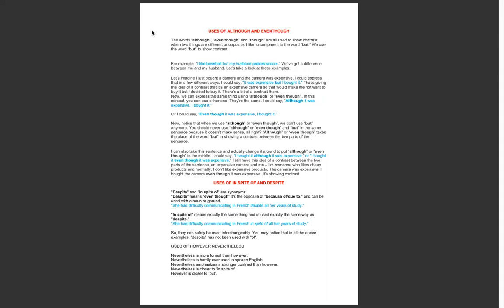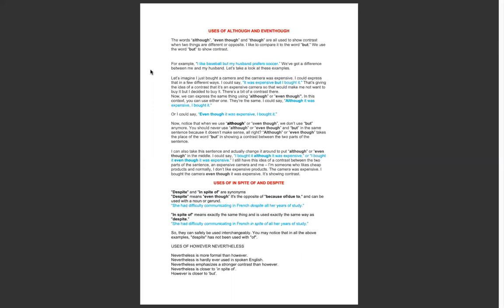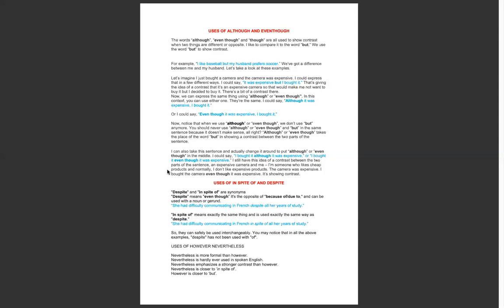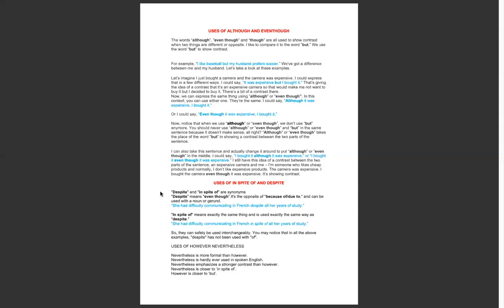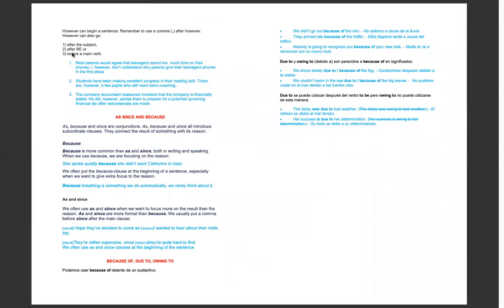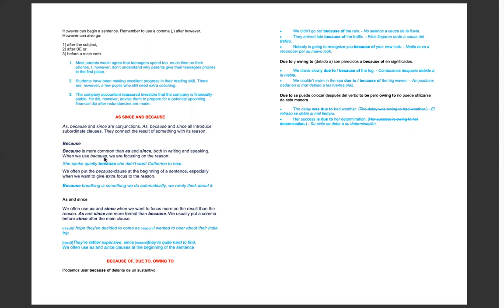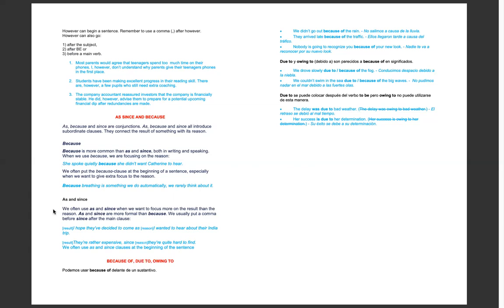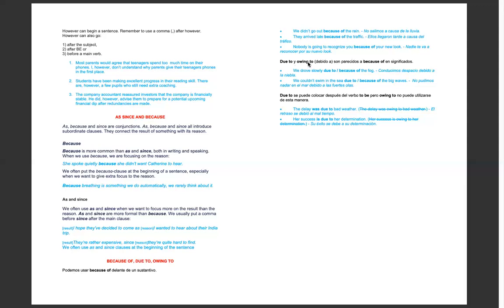Uses of linkers U5